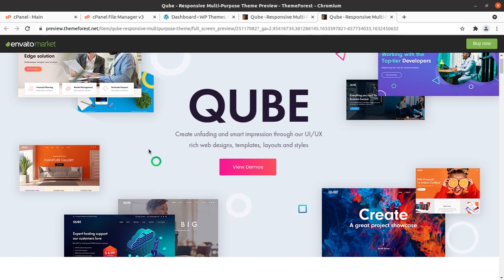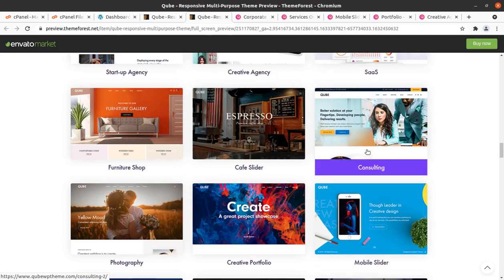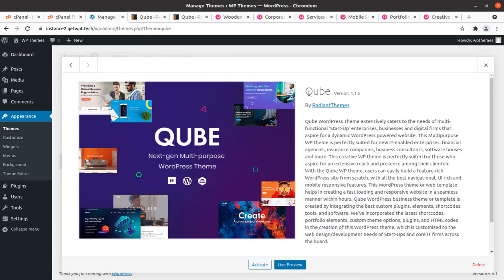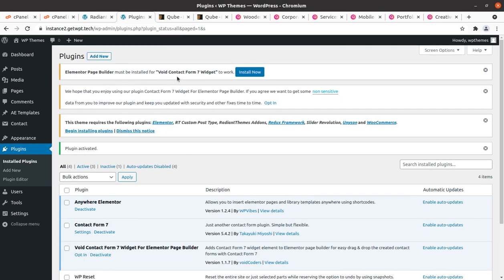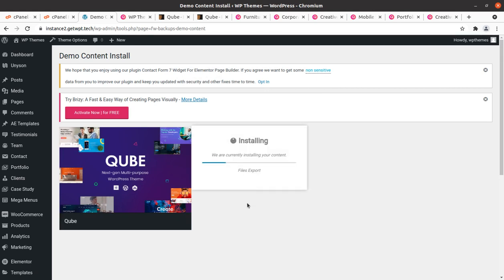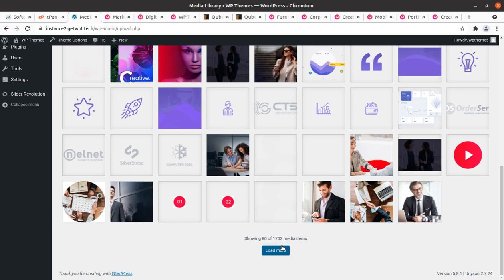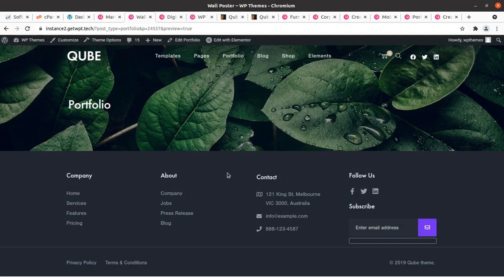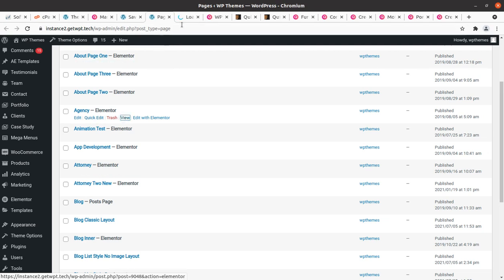Elementor Multi-Purpose WordPress Theme | Best Theme for Startups | Qube WordPress Theme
Qube WordPress Theme is a flexible and powerful tool to create stunning business, agency, and startup websites. Qube WP Theme is built with Elementor and premium plugins, packed with awesome features.
The responsive and user-oriented design allows for a consistent, fantastic experience, regardless of whether your users arrive by phone, tablet, laptop, or desktop computer.

Are you ready for the real quality? Get started now with Qube WordPress Theme and change the overall design in minutes.
Qube WordPress uses powerful Radiant Framework & Addons. It’s SEO-friendly, fast, and mobile responsive. You can use Qube for Consulting, Corporate, Agency, Creative Agency, SEO, Web Design, Web Agency, or Corporate Business.
Qube WordPress Theme comes with multiple pre-made demo websites and you can choose a matching category pre-built website along with 50+ inner pages to start putting your own content and launch your website in no time.

Watch the complete video for installation, demo content and customization of Qube WordPress Theme.